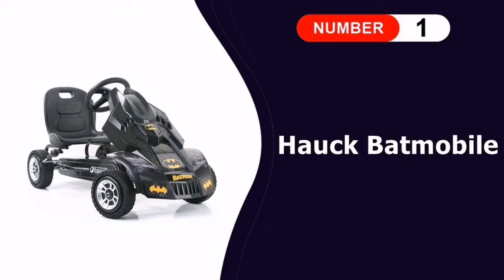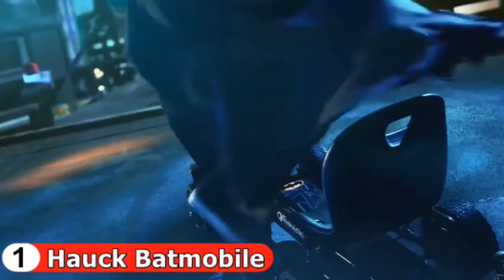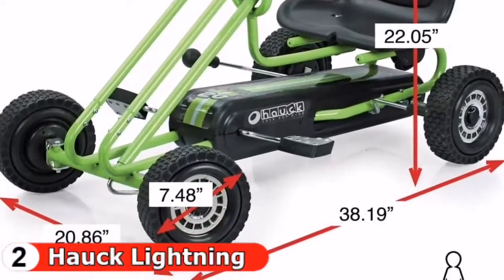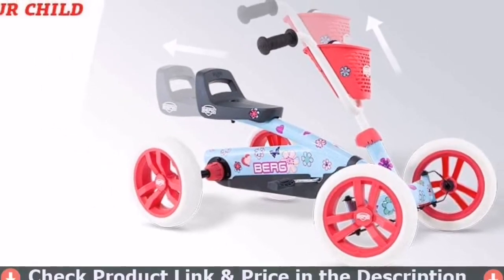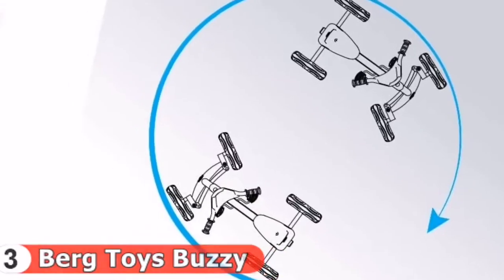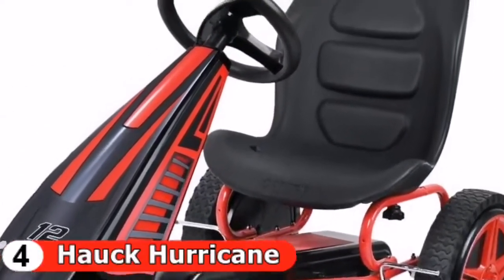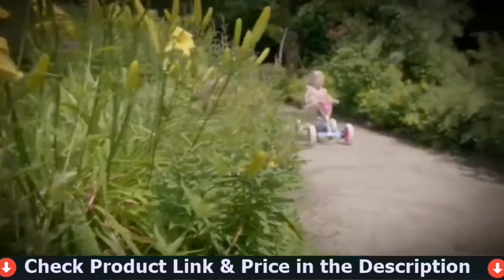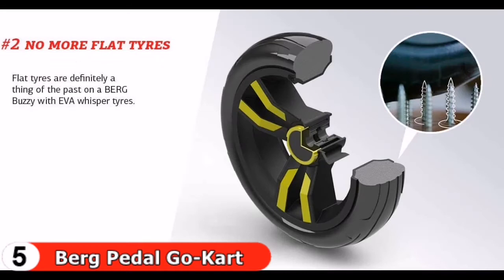🏆 5 Best Kids Go-Karts You Can Buy In 2022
In this best kids go-karts reviews video, we compare top 5 kids go-karts on the market. We’ve used and explain what features truly matter and what disadvantage it’s have. Check below to buy the best kids go-karts for the money.

1. Hauck Batmobile Pedal Go-Kart  ✨
2. Hauck Lightning Pedal Go-Kart ✨
3. Berg Toys Buzzy Nitro Go-Kart ✨
4. Hauck Hurricane Pedal Go-Kart ✨
5. Berg Pedal Go-Kart Car Buzzy Bloom ✨
Are you wanted to buy a best kids go-karts? If you are looking for best kids go-karts in 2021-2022, then this ultimate kids go-karts reviews in perfect for you. Here we talk about the best electric go karts for kids in USA, UK & Canada. This video we also cover best pedal go kart. So if you chose from here, then you will be rest assured that you buy the best kids berg go-karts for beginners. Ultimately you have to decide which of the above items is perfect for you, and that should heavily influence your decision which ultimate kids go-karts to buy.